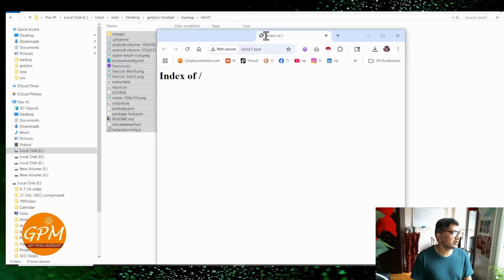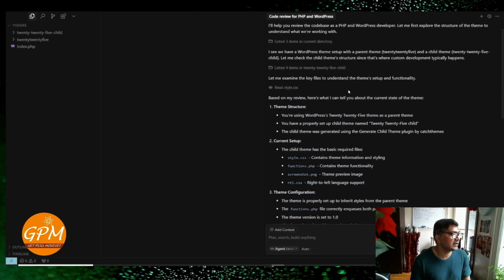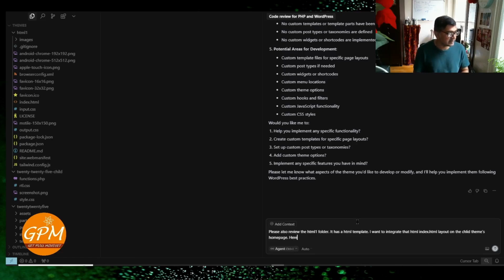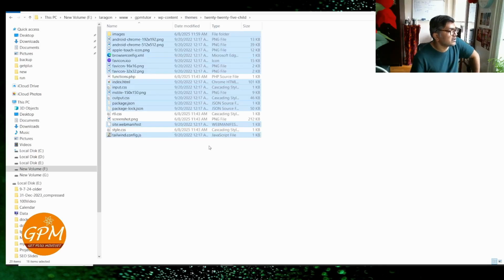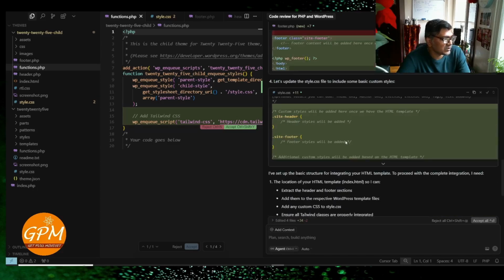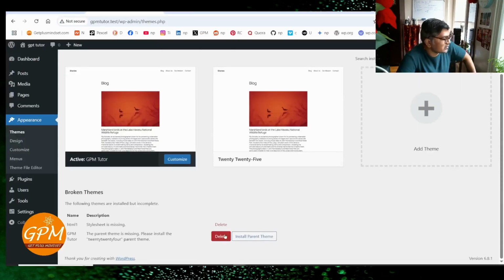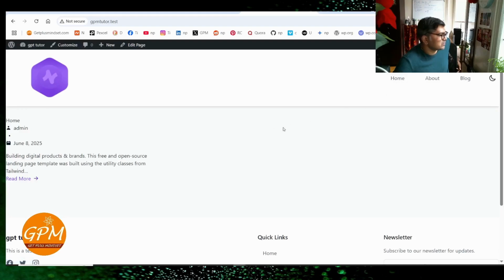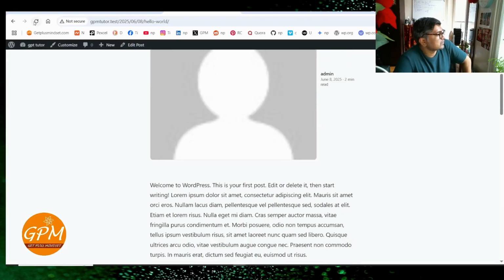Build a WordPress Theme with Cursor AI: The Modern Way to Code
It is about how to develop a WordPress theme using Cursor AI code editor.
0:00 – Introduction: Brief overview of the goal: Building a WordPress theme with the help of the Cursor AI code editor.
1:10 – Project Setup: Installing WordPress locally, downloading an HTML template, and discussing prerequisites.
3:20 – Creating a Child Theme: Using a plugin or manual process to make a child theme from the default Twenty Twenty-Five theme.
6:00 – Copying Assets & Setting Up Files: Moving HTML, CSS, image assets, and directory structure into the theme folder.
8:15 – First Cursor AI Prompt: Reviewing project in Cursor, making the first prompts to split HTML into header.php, footer.php, index.php, style.css.
11:00 – Enqueuing Styles & Scripts: Guidance on using WordPress functions to load external CSS (like Tailwind) and scripts.
13:30 – Layout Tweaks & Menu Customization via AI: Using Cursor AI to adjust navigation, menus, and design responsiveness.
17:00 – Manual Review and Debugging: Manually fixing any errors or misplaced files from Cursor AI’s output.
20:15 – Final Output & Testing: Checking front-end, confirming customizations, and adjusting homepage and navigation as needed.
22:27 – Conclusion

This video guides you through the process of developing a custom WordPress theme without requiring advanced coding skills, leveraging the Cursor AI code editor.​
The main steps include:
Installing WordPress locally and setting up a basic environment.
Downloading a free HTML template and using it as the foundation for your custom theme.
Using a plugin to generate a child theme based on the default WordPress 2025 theme, then customizing it to match the HTML template.
Integrating assets (HTML, CSS, images) from the HTML folder into the child theme's directory structure.
The presenter demonstrates how to prompt Cursor AI as a coding assistant to:
Review the project’s file structure and setup.
Convert HTML templates into WordPress PHP template files (like header.php, footer.php, style.css).
Securely enqueue external CSS (like Tailwind) and adjust layouts, menus, and blog details via AI-assisted coding.
Respond to prompts for further customizations, such as layout adjustments and responsive design tweaks.
The video highlights how AI can speed up repetitive or technical aspects of theme development, but also points out:
Cursor AI sometimes misplaces or creates files in incorrect locations, requiring manual file management and debugging by the developer.
For best results, users should combine AI prompts with manual review and corrections.
Beginners may still need to adjust navigation, menus, homepage settings, and verify the site's live output.
By the end, I successfully created and customizes a WordPress theme to match the HTML design, configures menus, checks site responsiveness, and refines layout using both Cursor AI and manual actions.
The video is ideal for beginners and aspiring developers interested in learning how AI tools like Cursor can streamline WordPress theme development—even without deep programming skills—while encouraging hands-on verification and incremental problem-solving